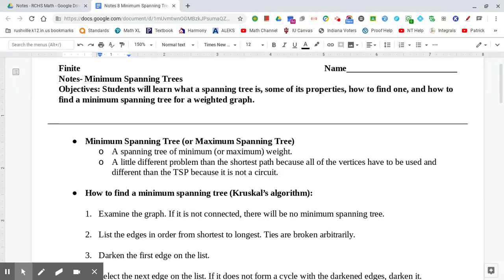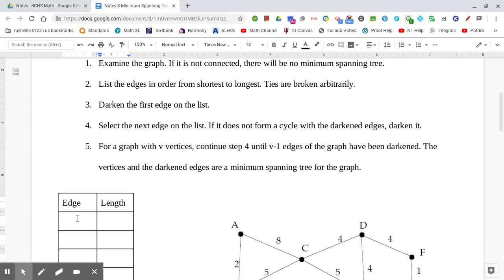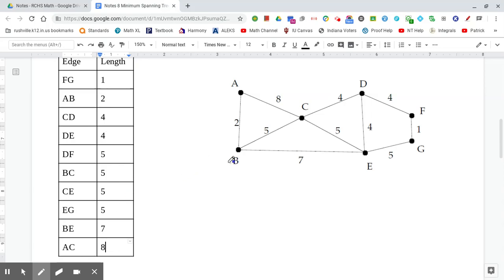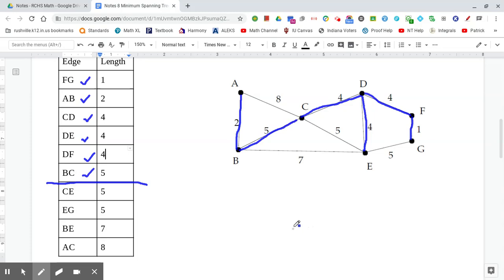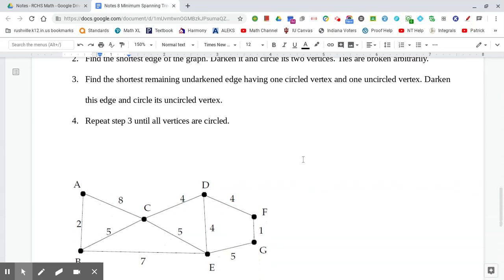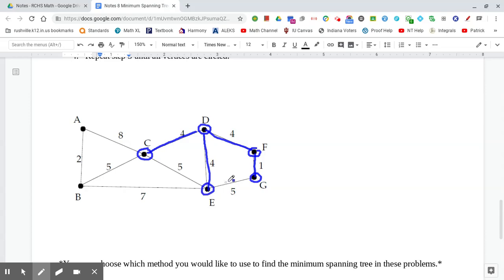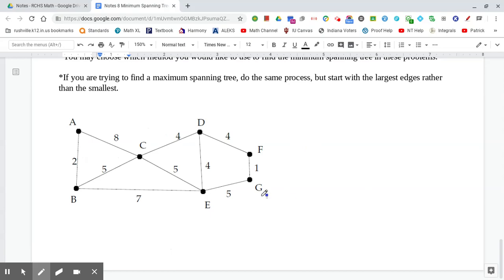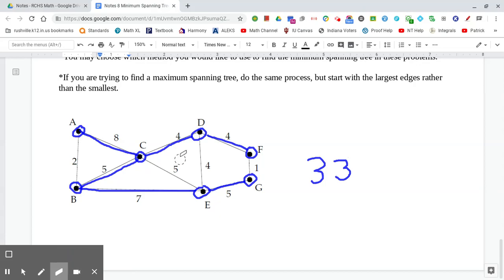Finite Notes 8- Minimum and Maximum Spanning Trees